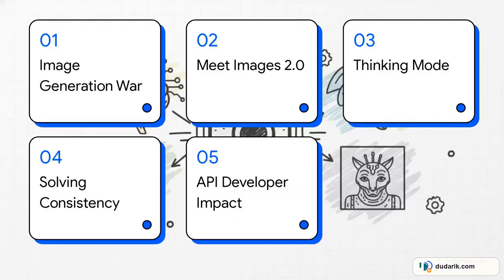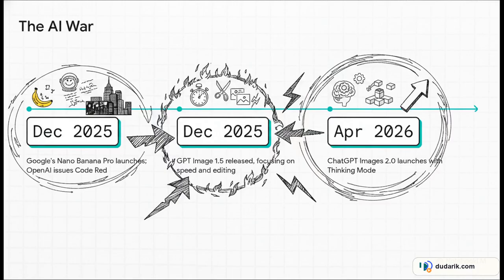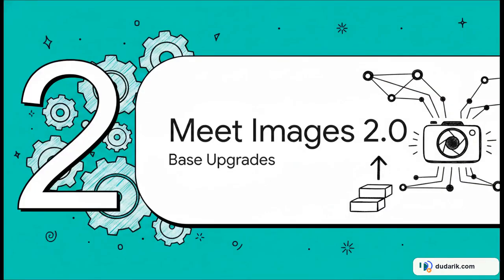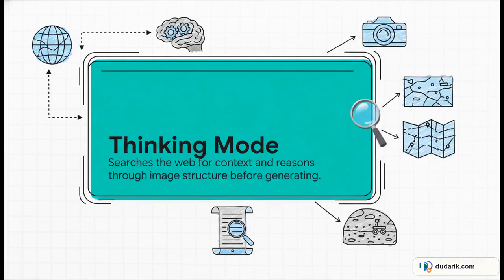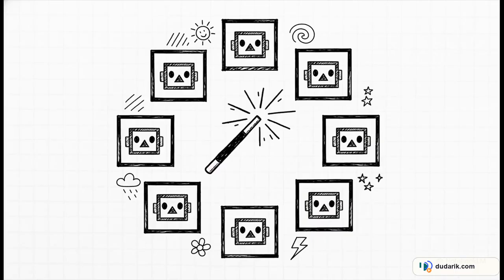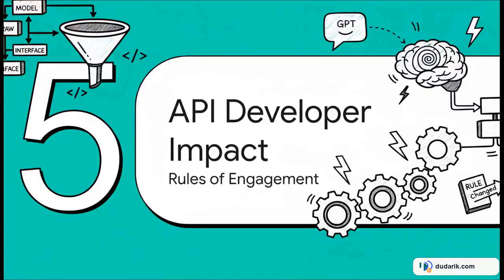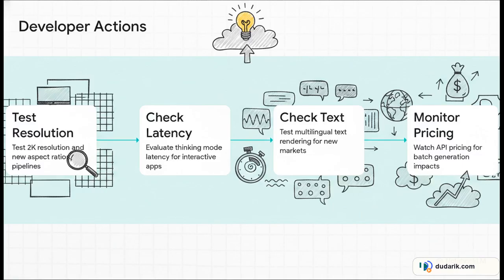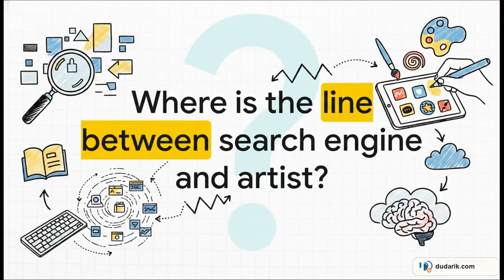OpenAI Launches ChatGPT Images 2.0 with Thinking Mode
ChatGPT Images 2.0 is powered by the new GPT Image 2 model and adds thinking capabilities: web search before generation, up to 8 images per prompt with consistent characters, 2K resolution, and better multilingual text rendering.